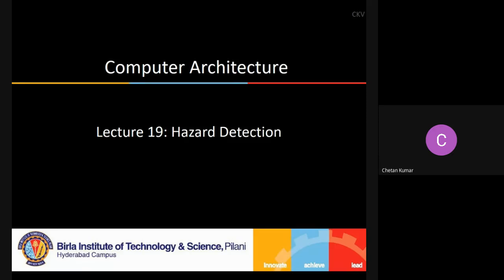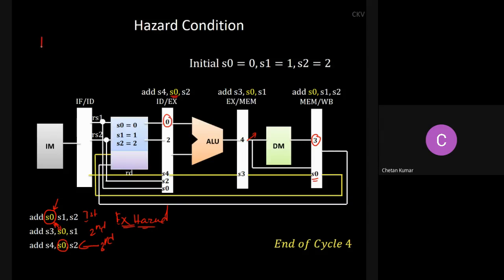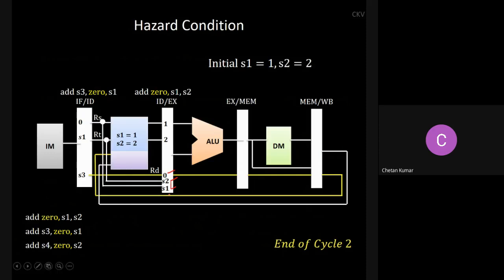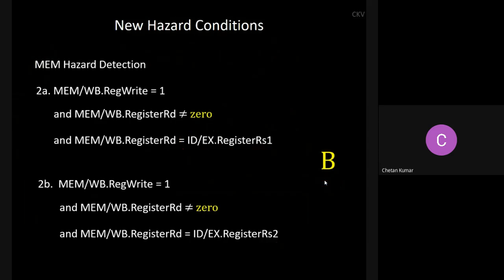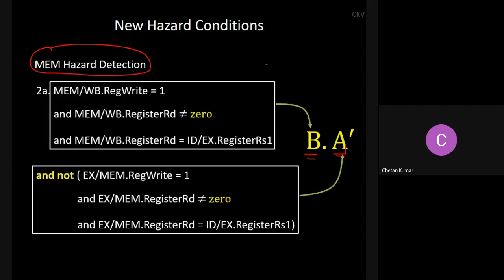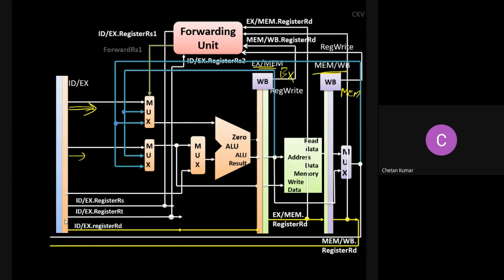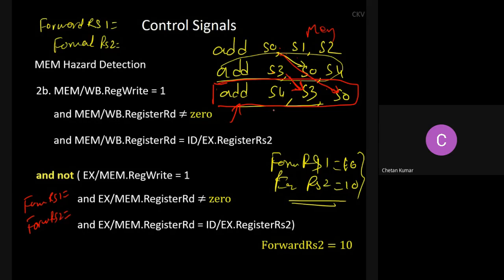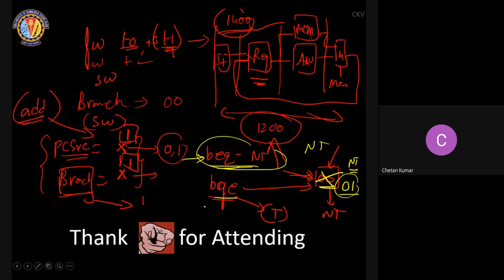Lecture 19 Hazard Detection Forwarding Implementation